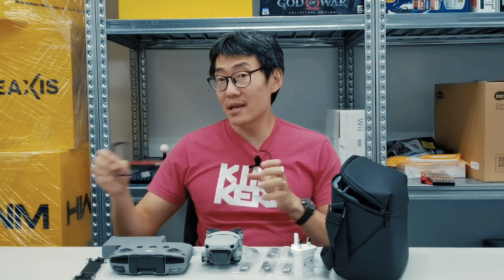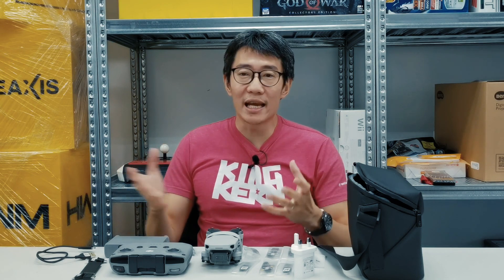DJI Mini 2 Review: What I Learned Flying a Drone in Singapore for the First Time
Zach's never flown a drone, so obviously he's the perfect guy to review the DJI Mini 2. How beginner friendly is it? Where can he fly it in Singapore? What are his hopes, dreams...fears? All this, and more...

01:40 Specs comparison
03:38 Price
04:04 Fly More Combo
07:14 Drone setup
09:43 Controller setup
12:07 Flight tests
14:32 Collision detection
15:42 Magnetic interference
16:45 Restricted zones